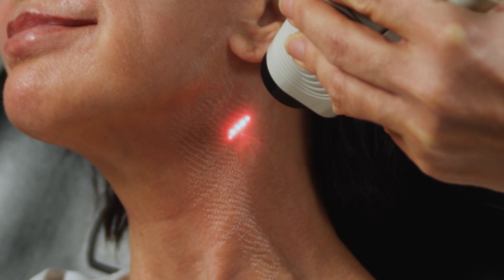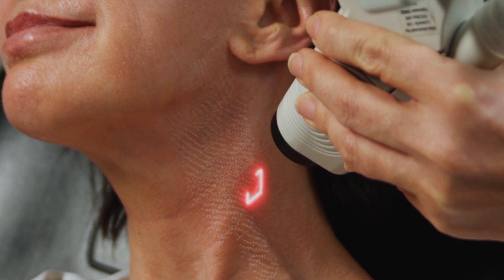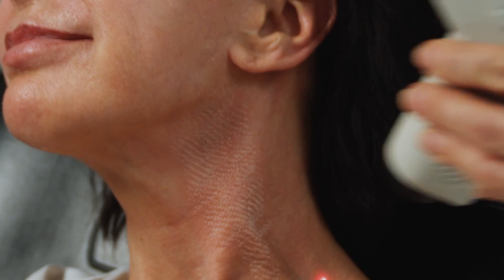DermFx Deepfx Procedure Learn More About DermFx Deepfx Procedure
DermFx is well known for having the top of the line technology, and the ActiveFX by Lumenis is the gold standard for laser skin resurfacing.

About DermFx:
DermFx is the largest laser clinic in California. DermFX has 26 in house lasers for every possible skin condition. DermFx is also the #1 injector of both BOTOX and JUVEDERM, as well as Restylane, Radiesse and Sculptra.